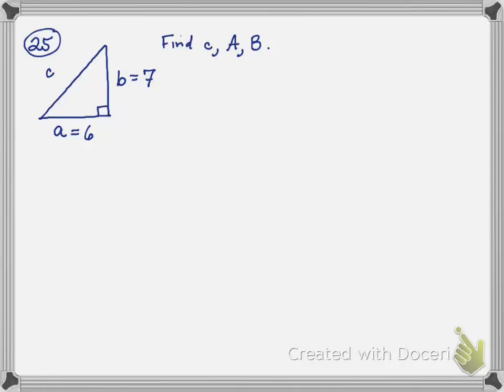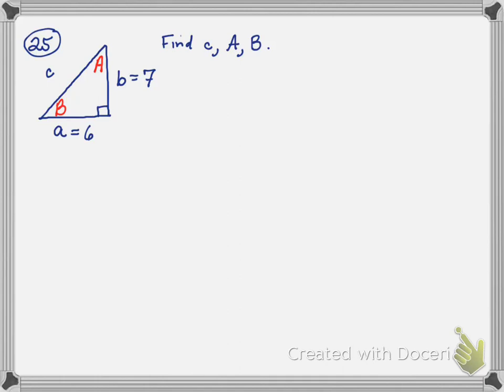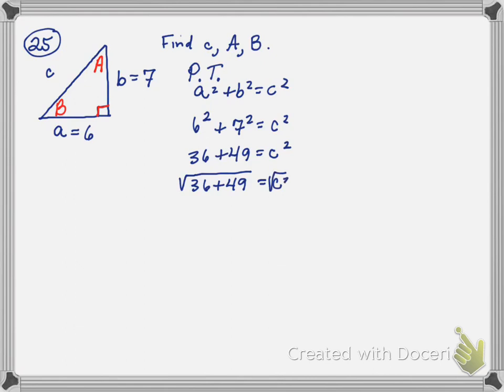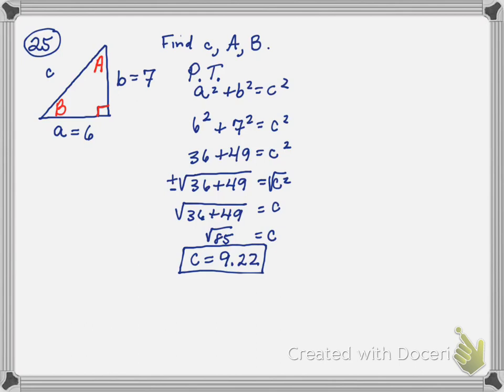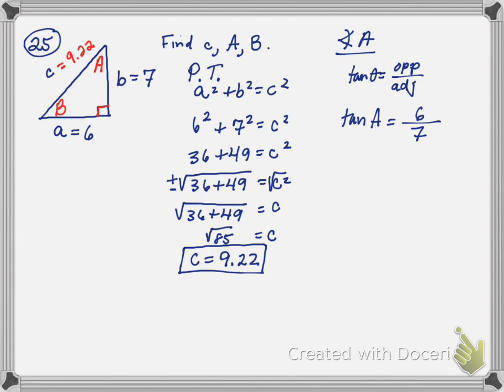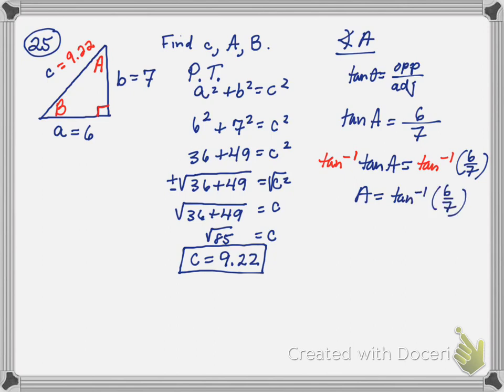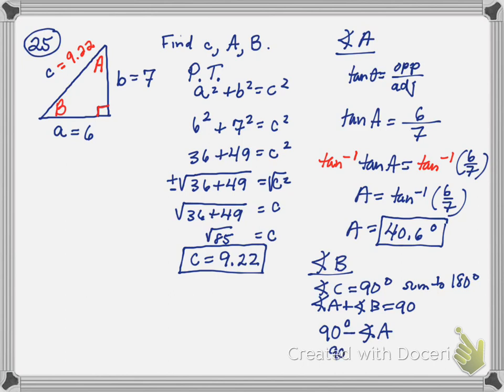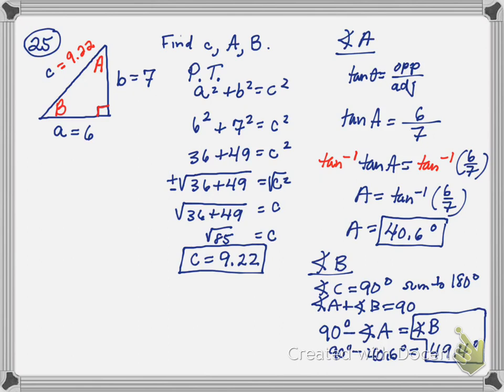25 Trig Final Exam Review